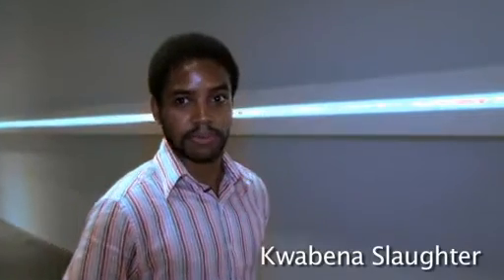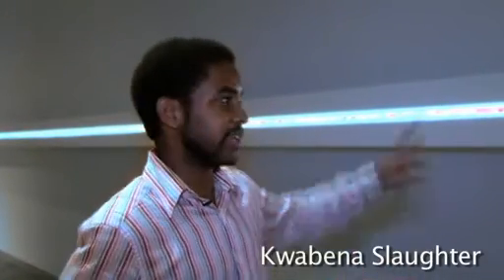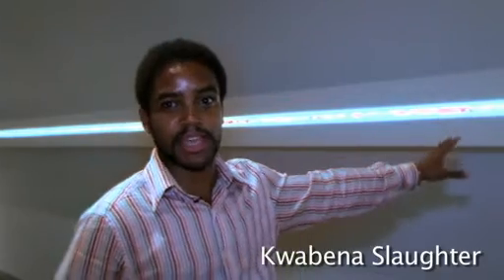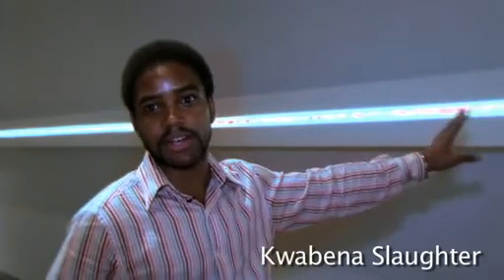OhVeryYes_interview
interview at solo show "Oh Very Yes!"